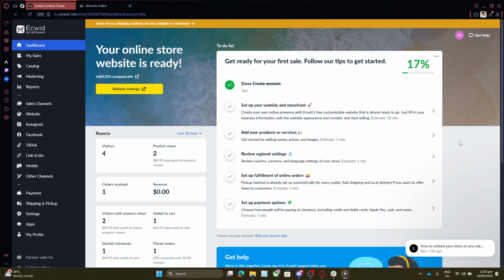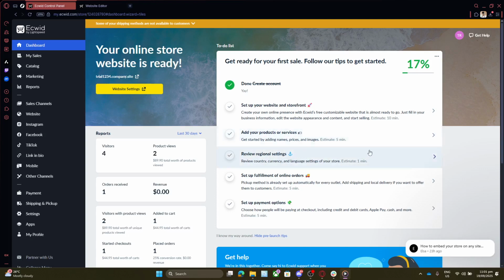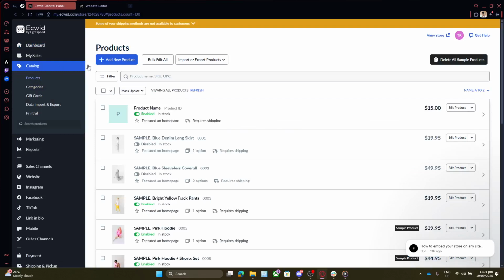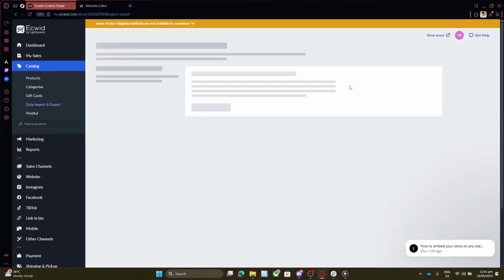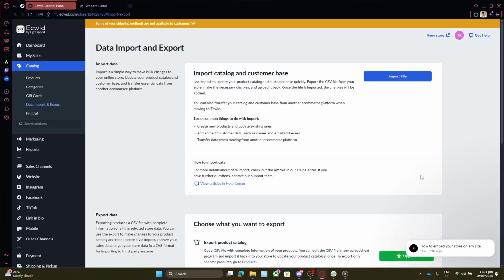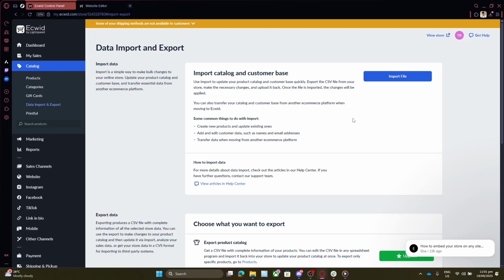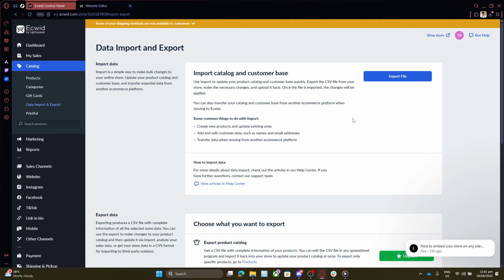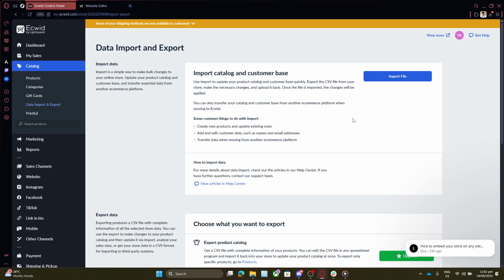How To Import A List From A Supplier Into Ecwid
📦 Want to save time uploading products? In this step-by-step tutorial, I’ll show you how to import a list from a supplier into Ecwid so you can quickly stock your online store. 🚀✨

You’ll learn how to:
✔️ Prepare your supplier’s product list for Ecwid
✔️ Use CSV files to import products in bulk
✔️ Map product details like titles, prices, and images
✔️ Fix common errors during product import
✔️ Keep your catalog updated with supplier changes

By the end, you’ll know exactly how to import a supplier’s list into Ecwid and streamline your store setup. 📈🛒